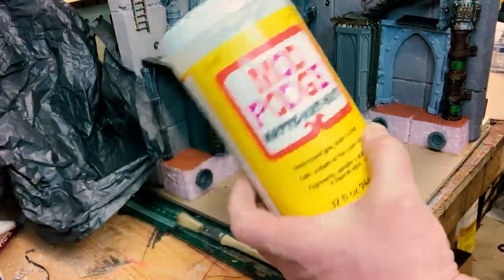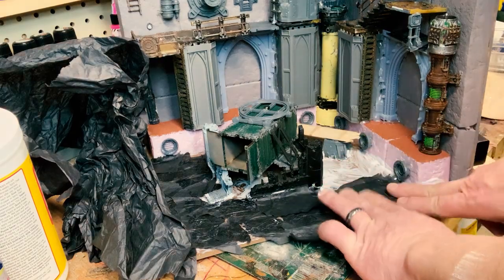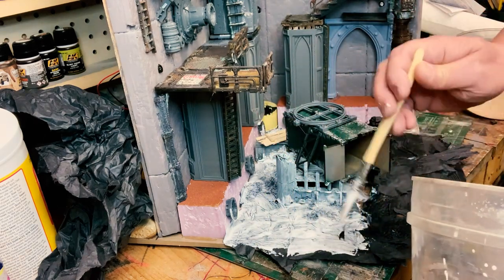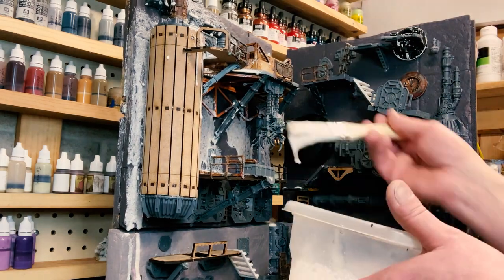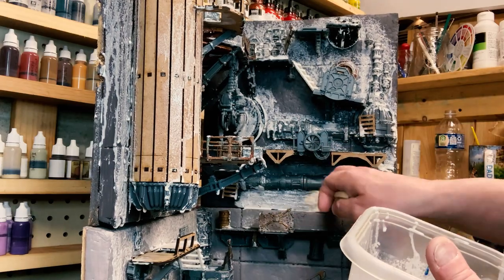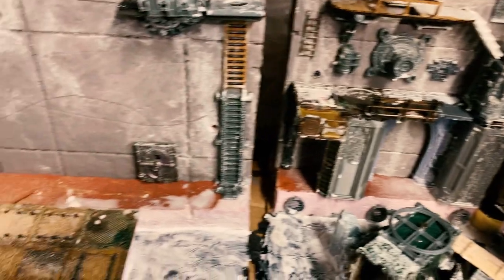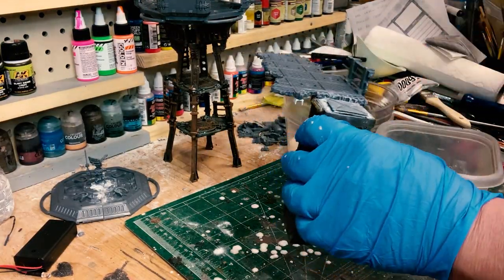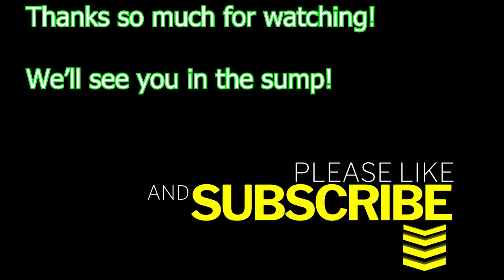Necromunda Sumpwall build 10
The final build video of the corner sections.  Texturing and detailing along with the final pre-prime looks at the corners.